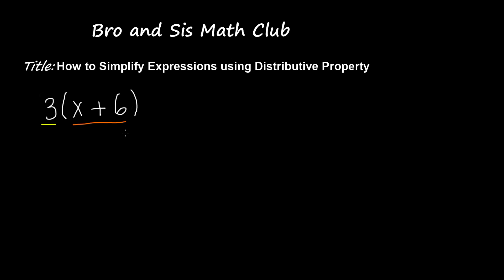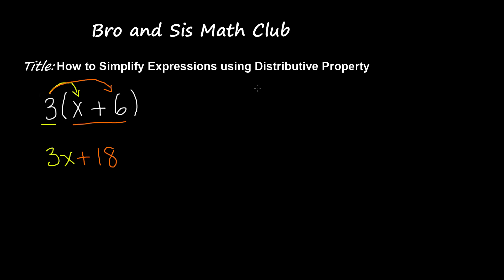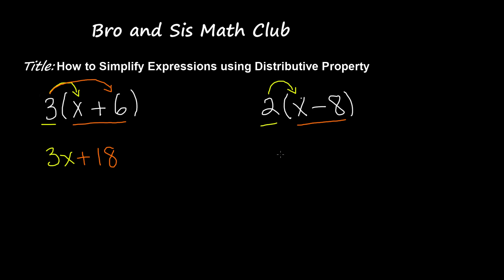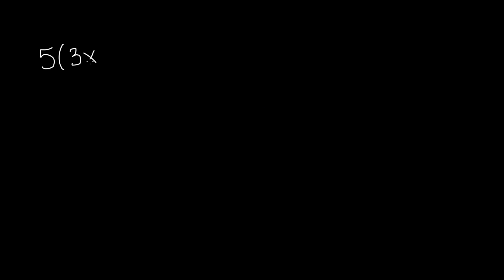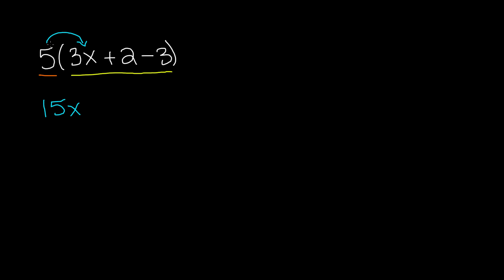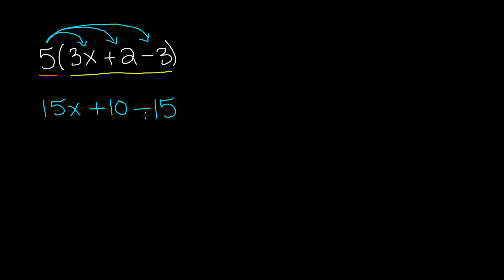Simplify Expressions using Distributive Property - Algebra I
In this video you will learn how to simplify an expression using the distributive property. An expression in a mathematical phrase which includes variables, operators, and numbers. In the Distributive Property, you distribute a single outer term to two or more terms within the parenthesis. This math tutorial will show you several examples of expressions and how to simplify them using the Distributive Property.